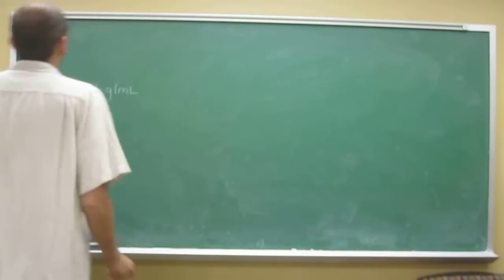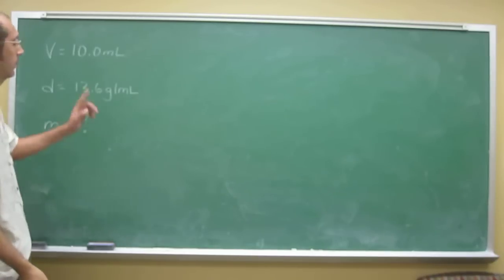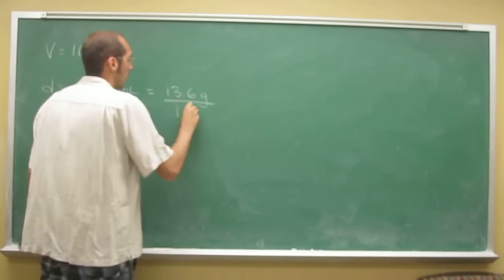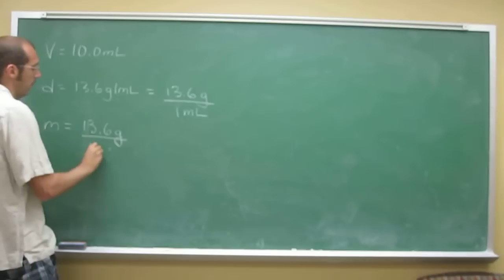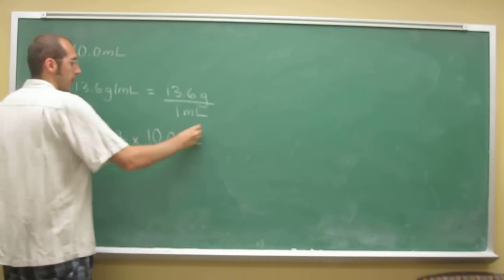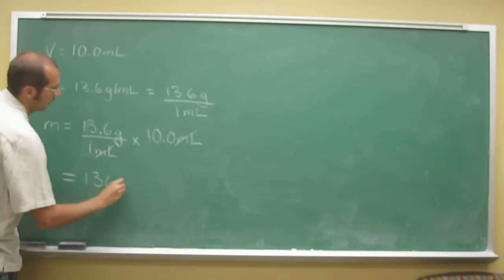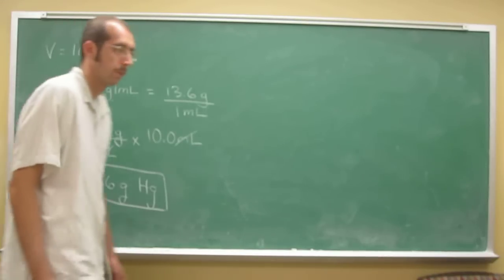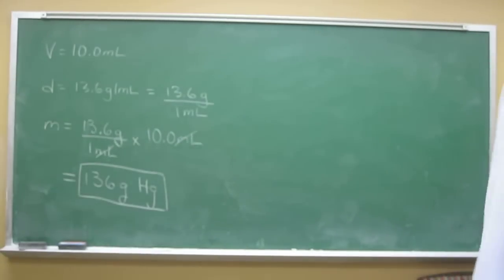Calculations using density - liquid 002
Calculate the mass in grams of 10.0 mL if mercury (Hg) if the density of Hg is 13.6 g/mL.